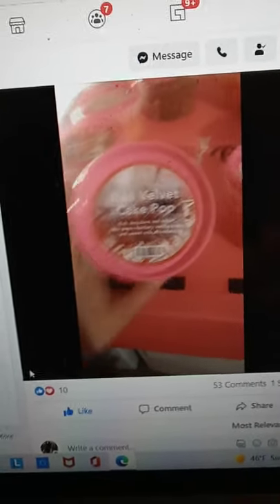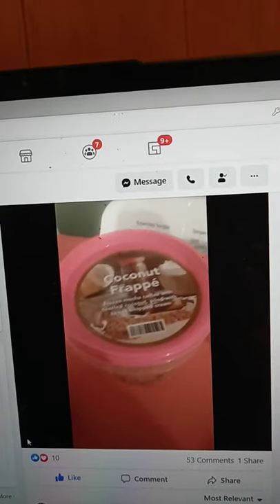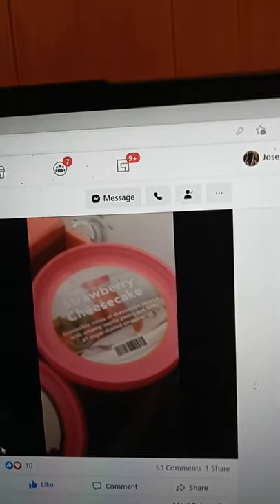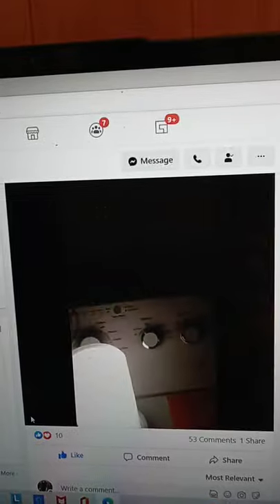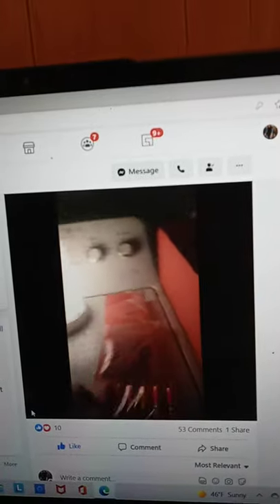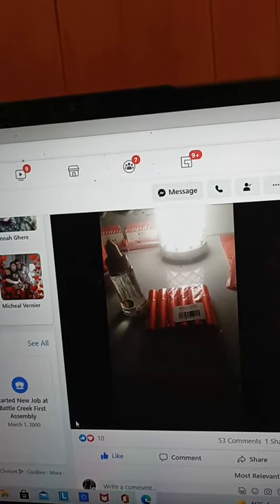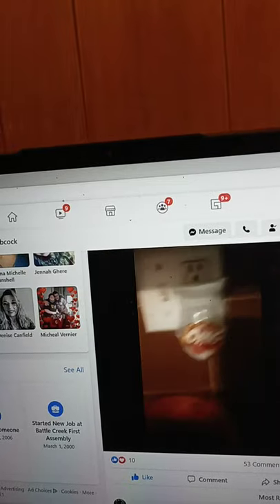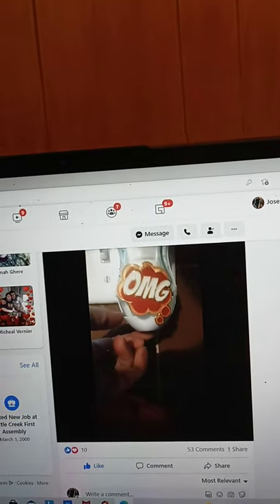showing the stuff that my friend/coworker got for her pink zebra stuff part 1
very nice things!